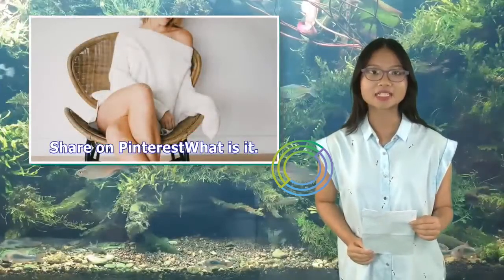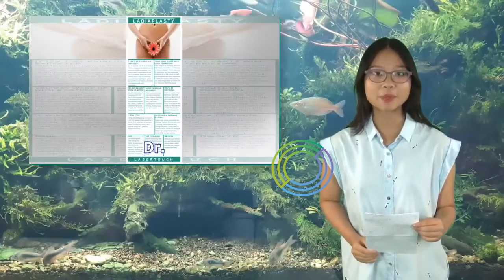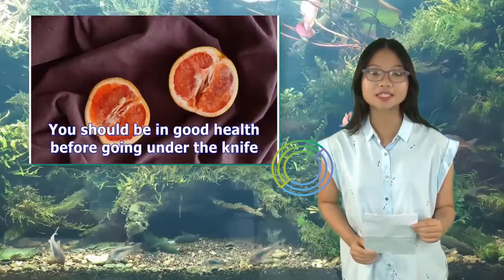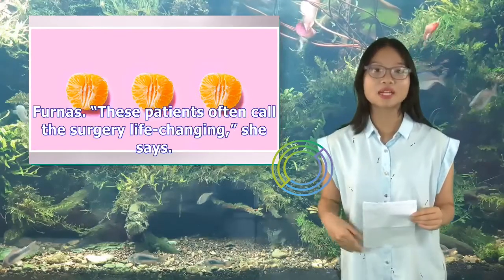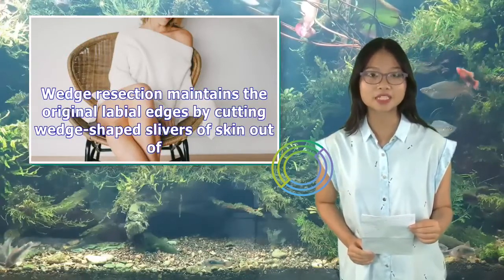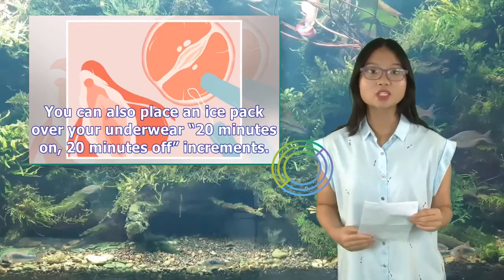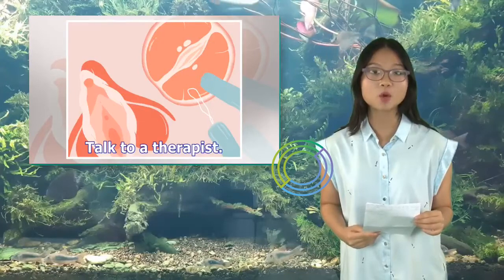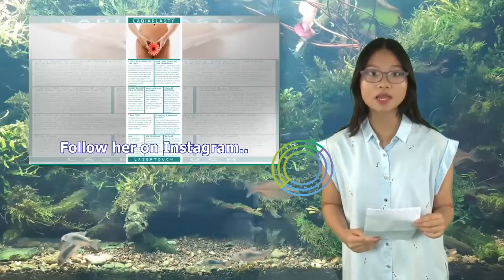Everything You Need to Know About Labiaplasty | Tita TV